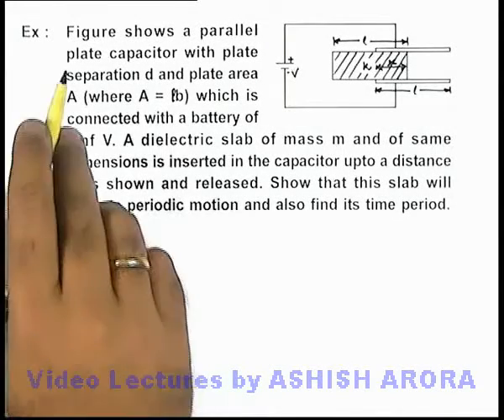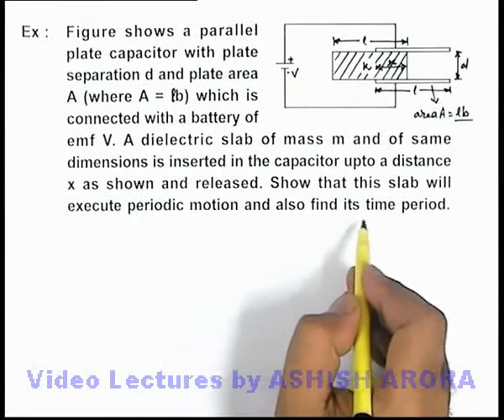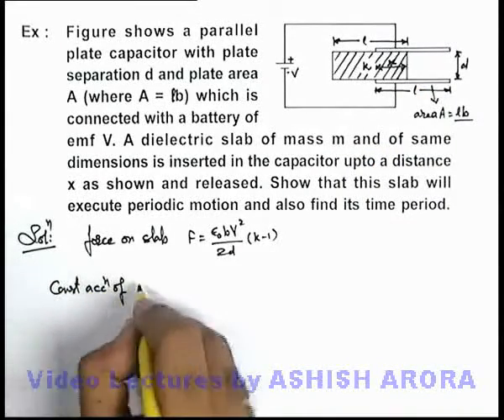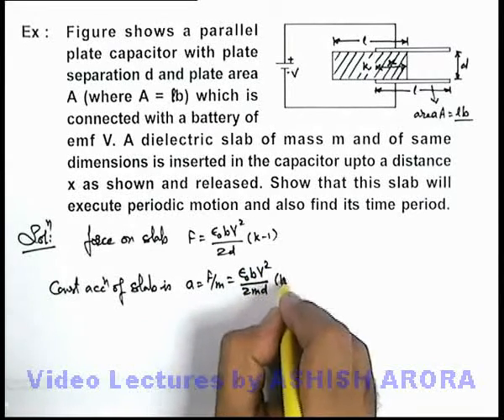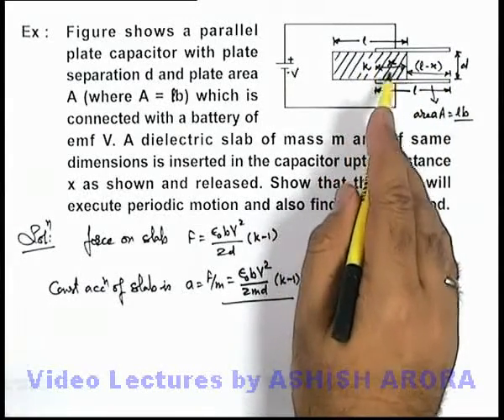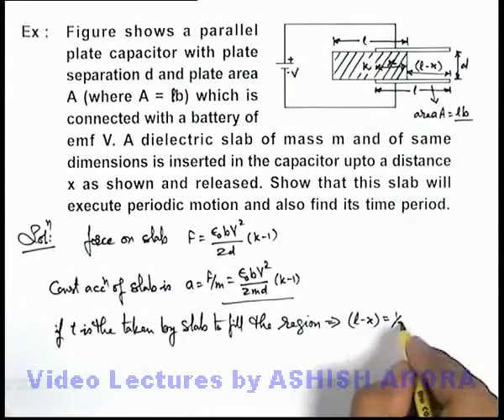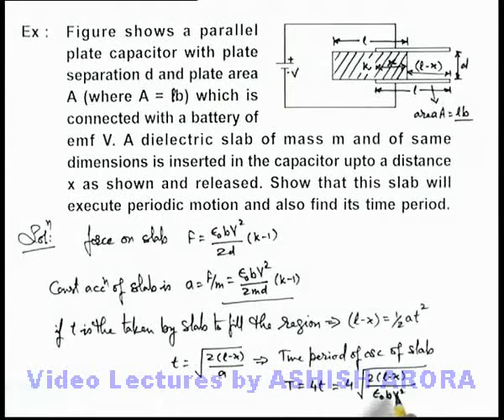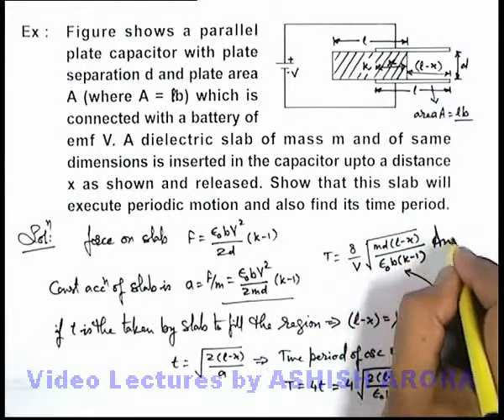Class 12 Physics | Capacitance | #40 Solved Example-9 on Capacitance | For JEE & NEET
PG Concept Video | Capacitance | Solved Example-9 on Capacitance by Ashish Arora